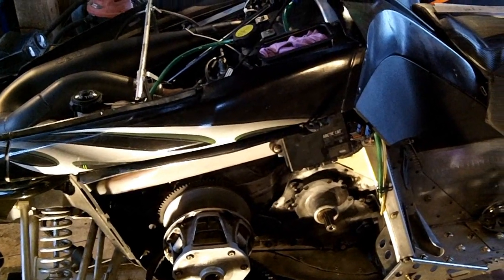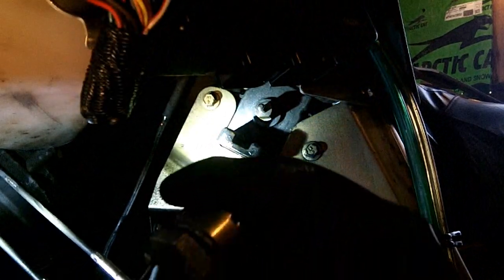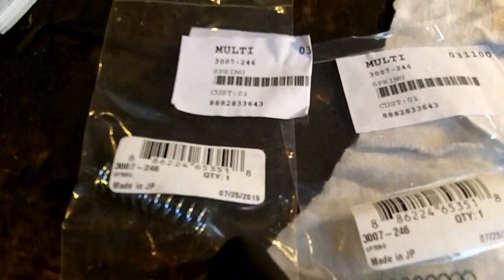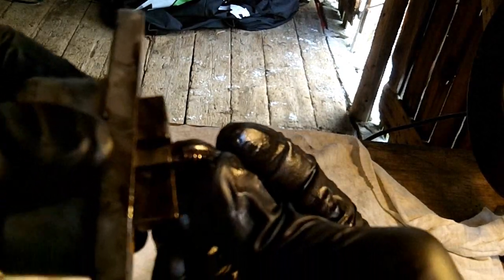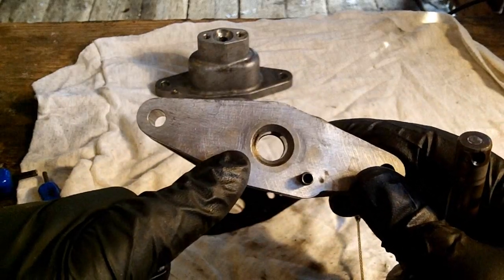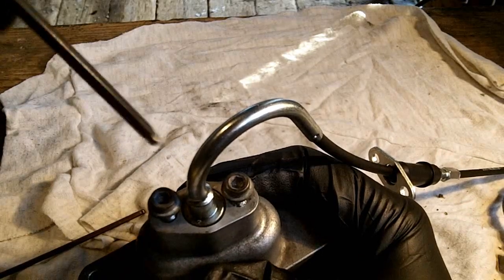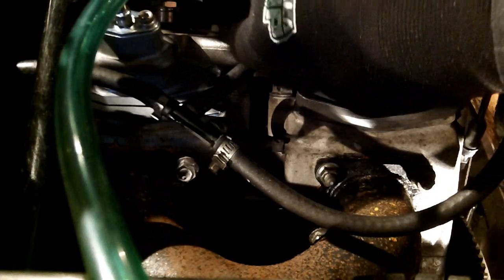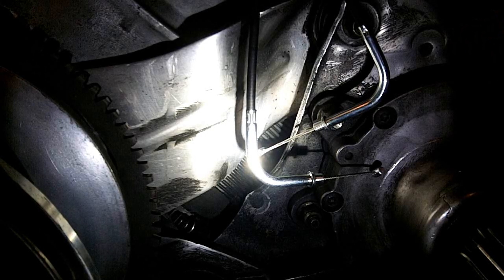Arctic Cat Power Valve Cleaning and Cable Replacement - APV (Arctic Power Valves)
This is a step by step video on how to remove, clean and replace the cables on arctic cat apv power valves.

0:00 Intro
0:21 Issues
1:14 Cable removal
4:17 Valve Removal
6:15 Valve Dissasembly and cleaning
11:01 Valve Reassembly
15:31 Valve Reinstallation
19:31 Cable Measurement and Adjustment
20:23 Cable Reinstall

My channel is all about helping owners with DIY how to maintenance, repairs and making decisions on how to modify their trucks.  I am not a professional mechanic so work on your own truck at your own risk or consult a professional.

Follows us on instagram : @titantown1

Spectre CAI
Volant Donaldson Powercore 61513
Hella 921 LEDs
Bullydog Tuner
Tailgate Assist Hinge
Parking brake shoes
Parking brake hardware
Traction bars
TOOLS I USE
Battery Tester
Hex Bit Sockets
Spill Proof Funnel
Metric Impact Sockets
Red Threadlocker
Blue Threadlocker
Thread Sealer
Dielectric Grease
Dewalt 1/4 Ratchet
Dewalt 1/2 Ratchet
Dewalt 3/8 Ratchet
DEWALT DRIVER
Dewalt Driver and Drill
Raptor Liner
Upol Acid 8 Primer
Raptor Adhesion Promoter